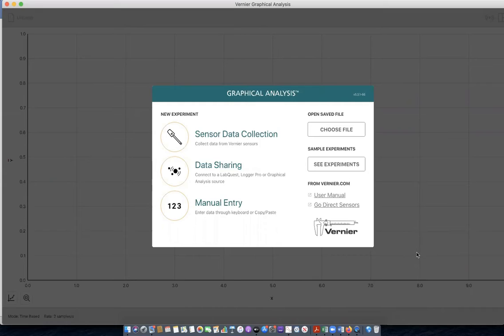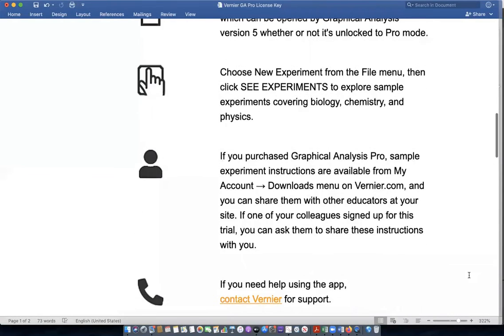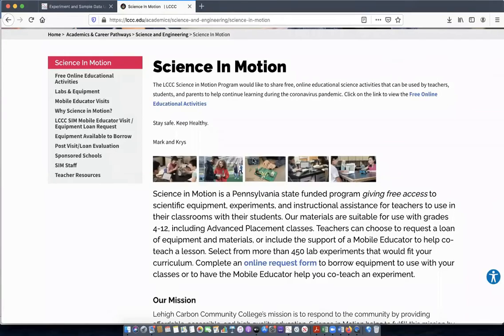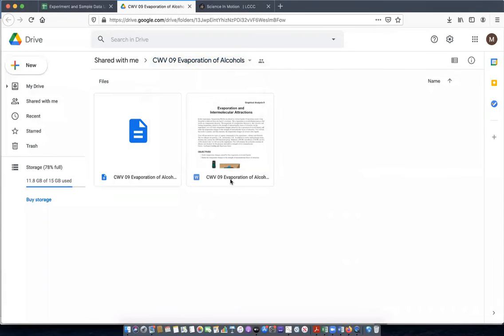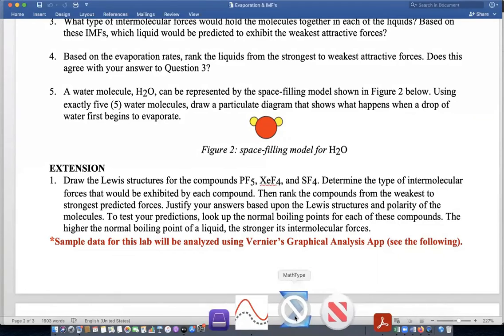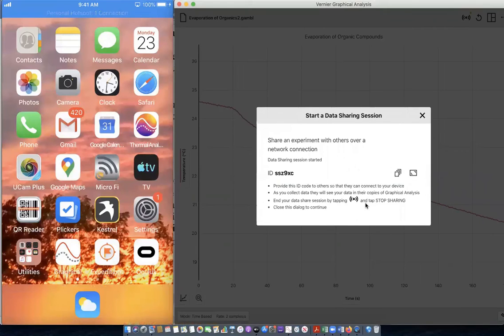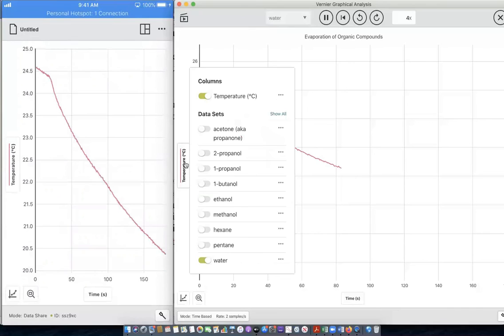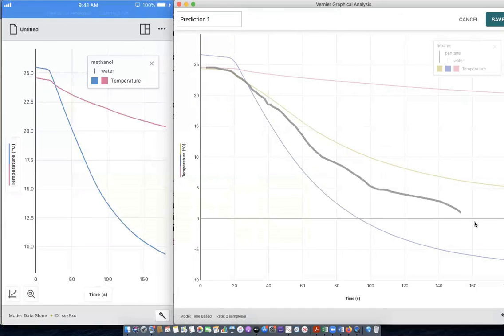Graphical Analysis Pro Part 2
How to use Vernier's Graphical Analysis Pro App to access additional virtual lab experiments to provide actual data for students to analyze and interpret.  More than 300 experiments have been made available by Vernier Software & Technology at their remote learning library